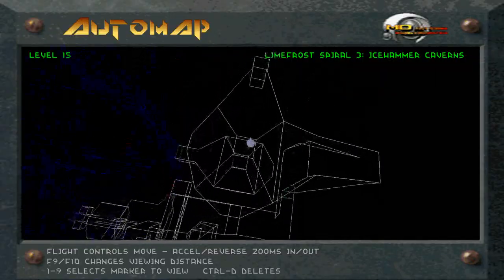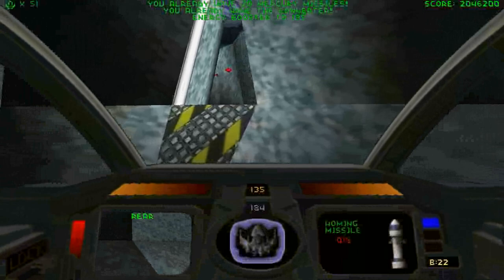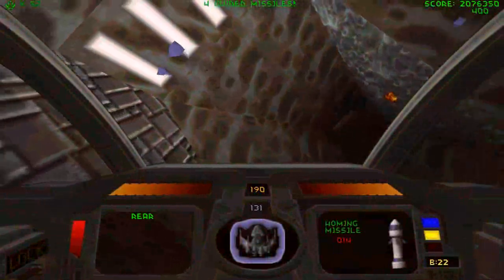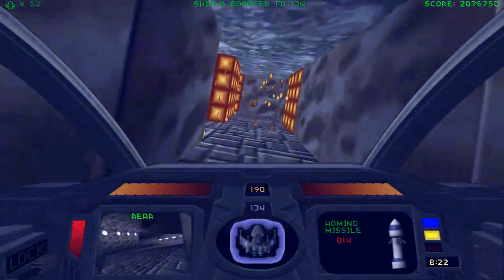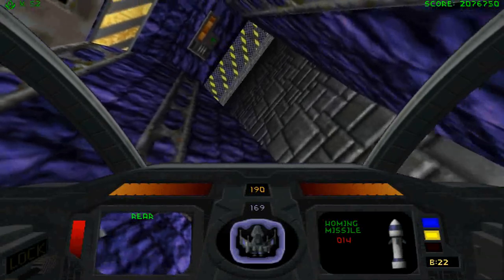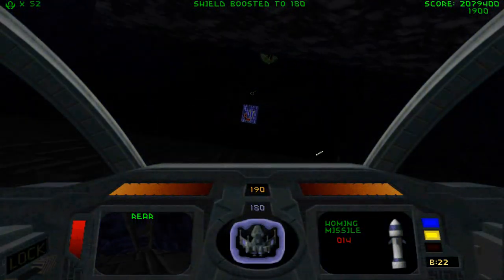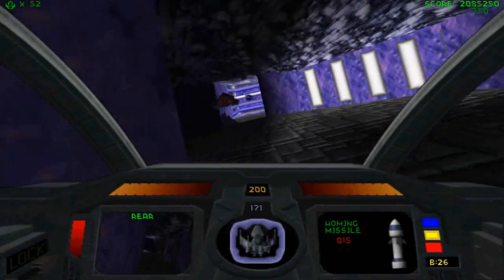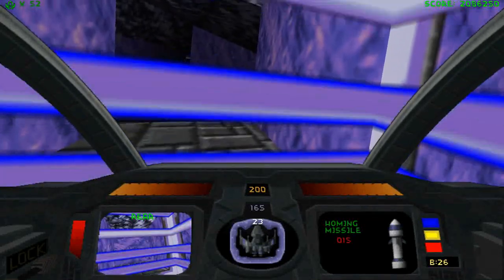Let's Play Descent 2 - Level 15 - Icehammer Caverns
I feel like chilling in this level. How about you?